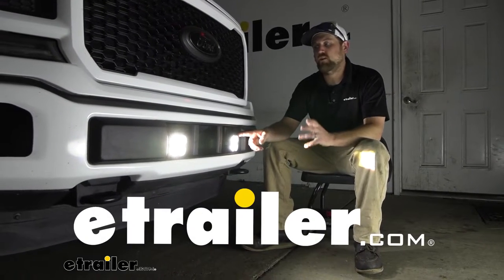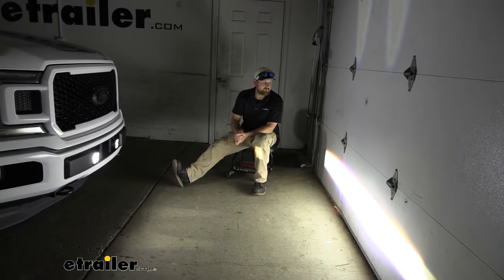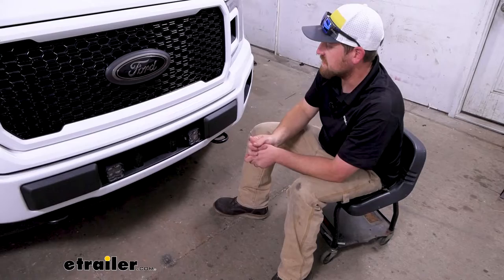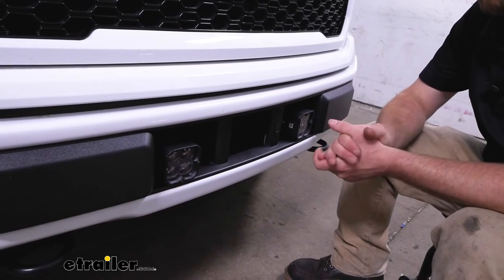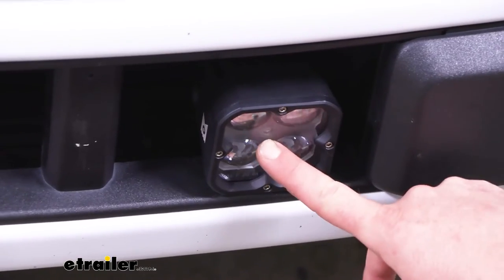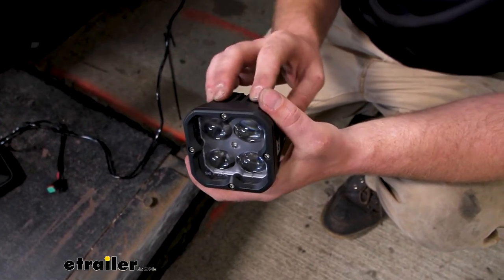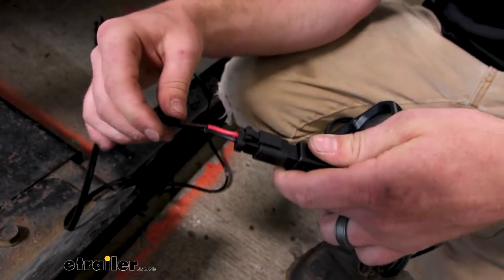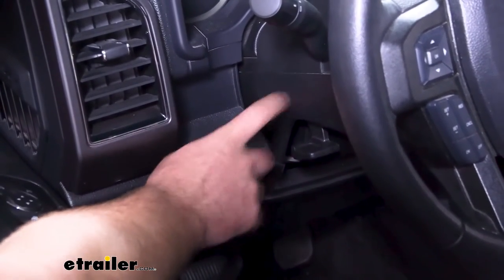etrailer | Checking Out the ARC Concept LED Pod Fog Light Kit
Hey everybody, Ryan here at E Trailer. Today we're gonna be checking out the line of ARC LED pod lights. Right off the bat, you're probably wondering how bright are these lights gonna be and honestly they shine pretty good. They're gonna be 20 watts and 3000 lumens. So this is the fog light type and in our dark room it's lightening it up pretty good. Obviously, you know, we're pretty close to the garage door here.

If it was further away we could get a better idea but I see, I see where they're going with it. There's almost a perfect rectangle beam of lights so I can imagine, you know another 50 yards out in front of us on the road. This would probably cast pretty good light across the whole road and stay low enough if you have 'em mounted up properly to stay out of people's eyes. You know, other motorist size and that's if you're gonna be putting 'em on your vehicle. These are gonna be street legal but it is a good idea to check and make sure with your states laws and see what they recommend and how you can use the lights.

These particular lights are fog lights so that's how it's going to cast the light out whenever you have the light on. But there's some different types as well depending on your application and what you're trying to use it for. So for example, there's auxiliary high beams flood lights and so on. So maybe, you know, if you had a Jeep and a roof rack or something on top the high beams might be a better option for you there. Or if you had a side by side and you wanted to put these on the back to to be able to see why you're working, you know the flood light might be better options.

So you have a few to pick from and you know they're all gonna get the job done regardless on what you're trying to accomplish. The lights that we're looking at today, we actually put 'em on this F-150 and it's a good example, you know because of their size you can kind of make 'em work with a lot of different applications. They're gonna be three inches by three inches so relatively compact and they have four diodes and really put a lot of, put a lot of light out. There's multiple different ways to actually mount these up to. So in our case we have the bracket on here that you can use.

There's also some flush mount wands and they really think things through and try to give you some options that way, depending on what type of vehicle you're putting 'em on, you can make 'em look the best or work the best and if you're going for a different kind of look as well, they even have some that have a yellow lens and it just has a different type of light. So if that's something you're interested in those are also available as well. One of my concerns when running these type of lights especially on a, on a vehicle that sees road use is the lenses. You know, cause you get behind 18 wheelers and stuff, they throw up some rocks and I'd be concerned with them getting cracked. I'm not exactly sure what this is made from, but it's solid. It's rock solid. I know I've had some cheaper light bars and and things like this that there's not really a whole lot there. You push on it, you kind of feel it bend in. That's not the case at all with these and just overall I'm pretty impressed with 'em. You know, you definitely get what you pay for with these and matter of fact, why don't we go ahead pull one of these out, take a look better look at the back of it and kind of some of the things it comes with and go from there. One of the first things I noticed about these lights whenever I took 'em out of the box is the quality of them. They're really well built, at least they feel like it personally. I've used some of the cheaper lights that are this style but the cheapies and you can tell a difference, you know, no doubt about it. Not to say that those types are bad but I do feel like there's an application for a more qua